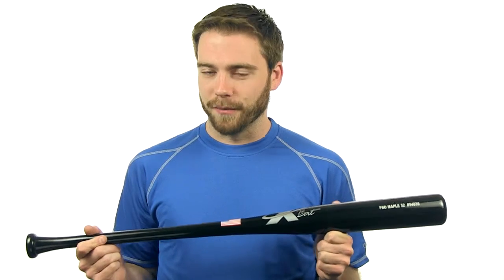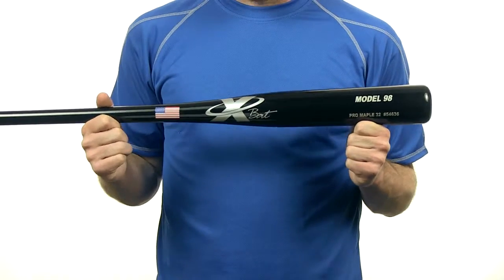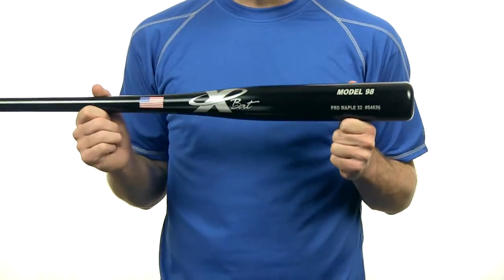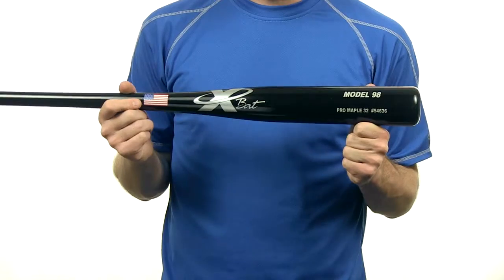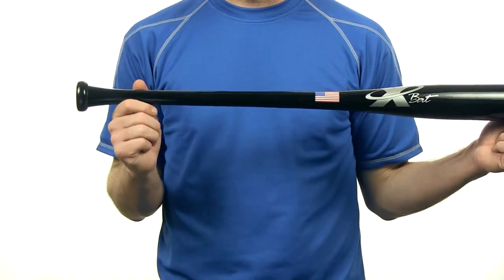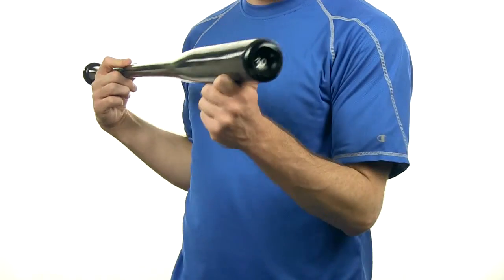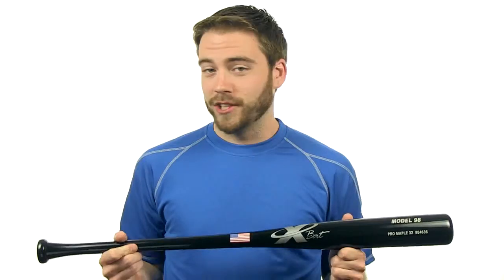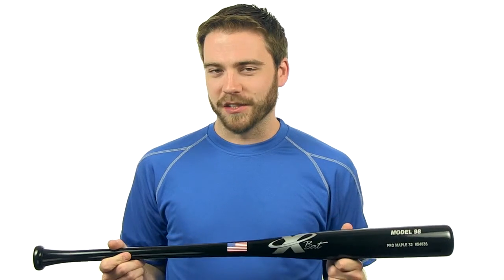X Bat Pro Maple Wood Bat: Model 98 Adult